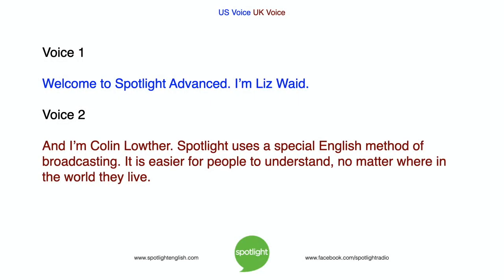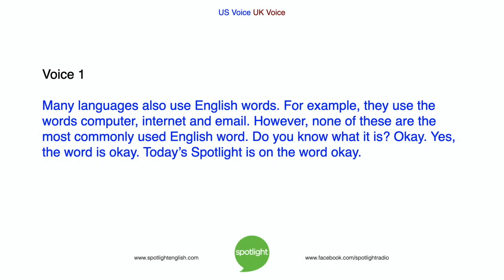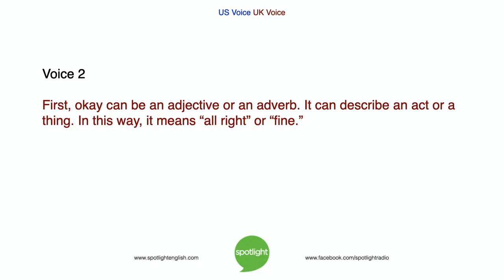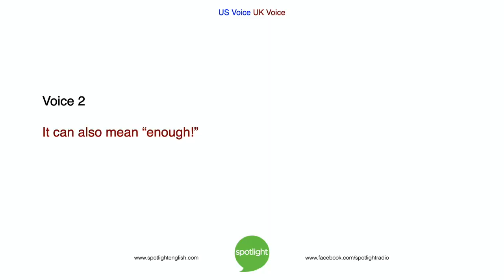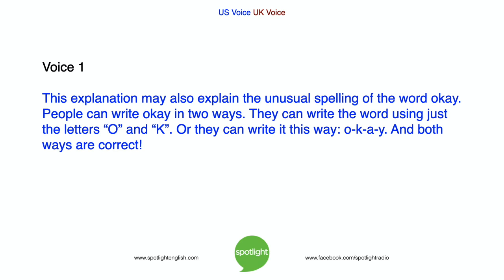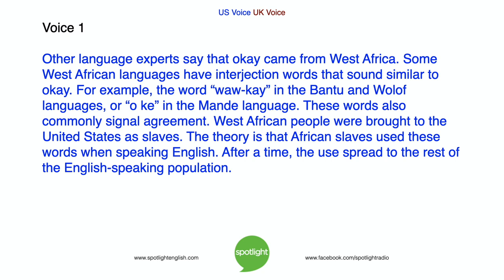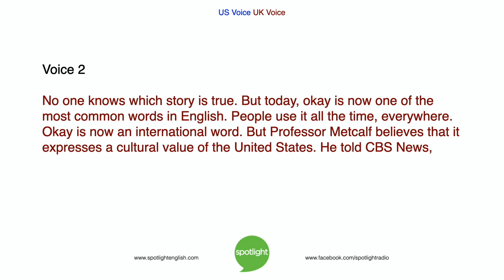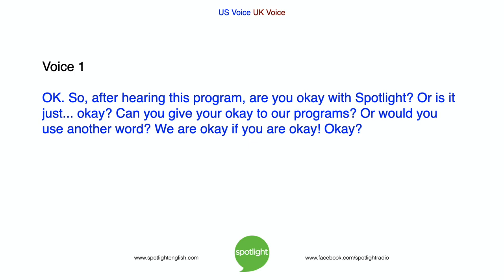How to Use the Word OK | ADVANCED | practice English with Spotlight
What do you know about the word okay? It seems very simple, but it is actually very complex! Liz Waid and Colin Lowther look at the uses and history of this common word.